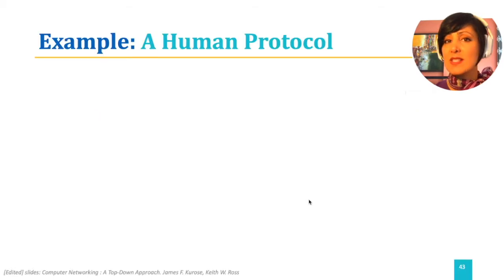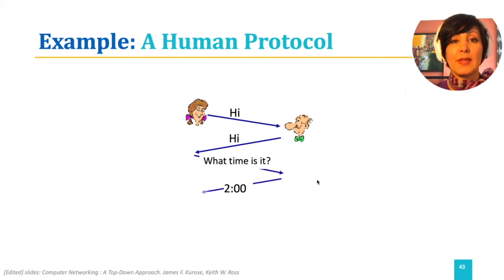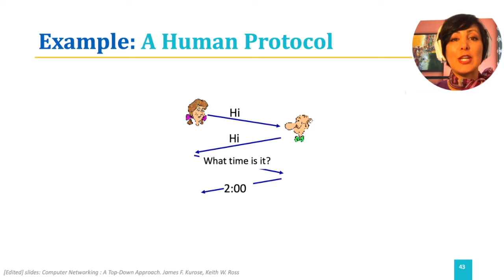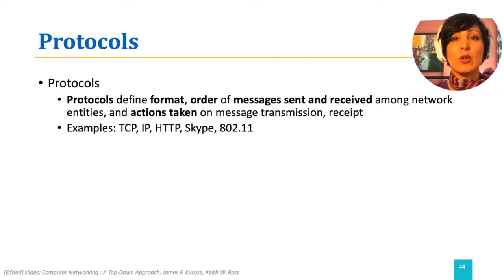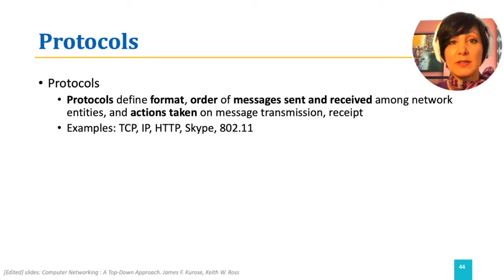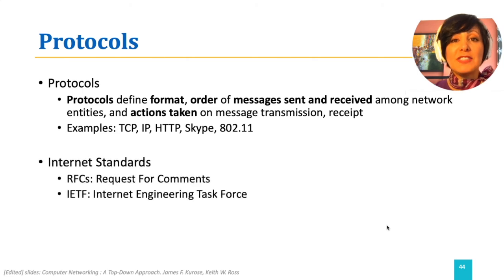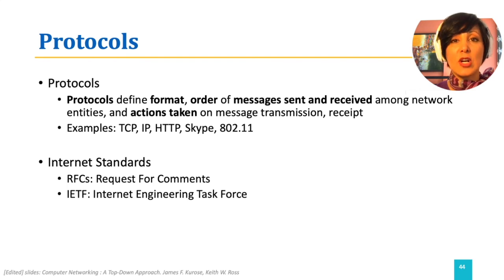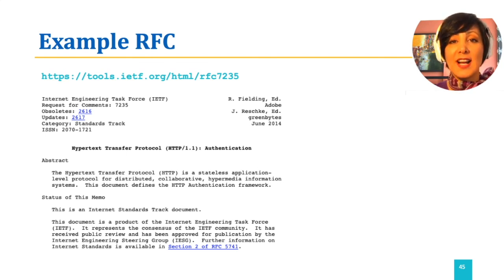ICN: 1.6.1. Protocols (1): Definitions